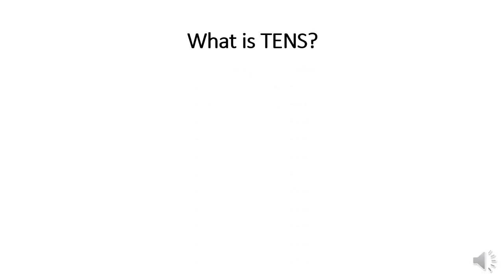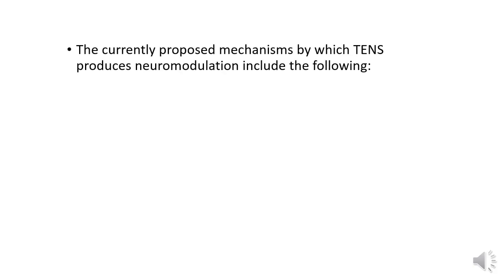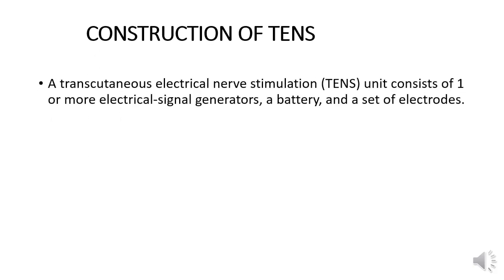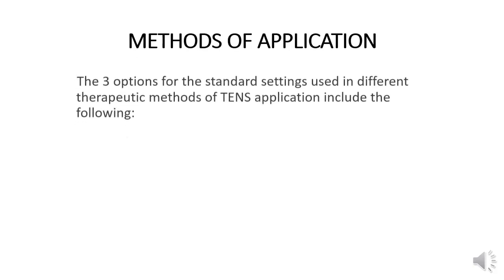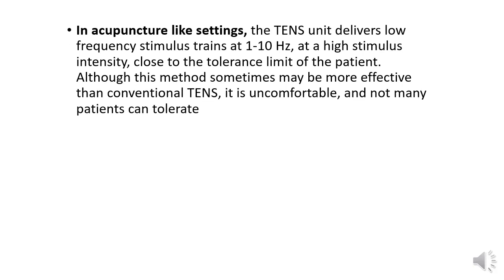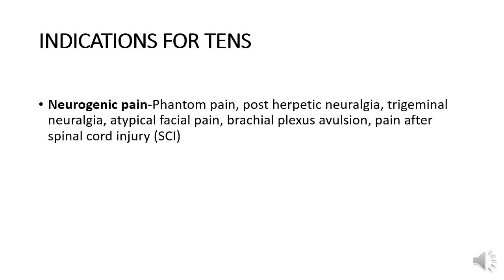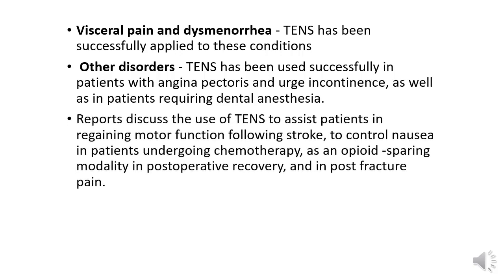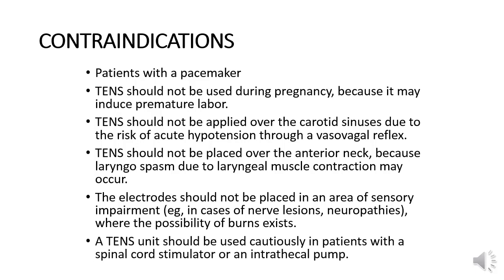what is TENS -MECHANISM OF TENS- MECHANISM OF PAIN-CONSTRUCTION OF TENS -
In today video we will tell that what is TENS -MECHANISM OF TENS- MECHANISM OF PAIN-CONSTRUCTION OF TENS - SETTINGS OF TENS - METHODS OF APPLICATION - INDICATIONS FOR TENS - CONTRAINDICATIONS